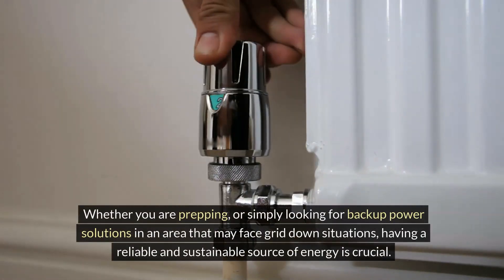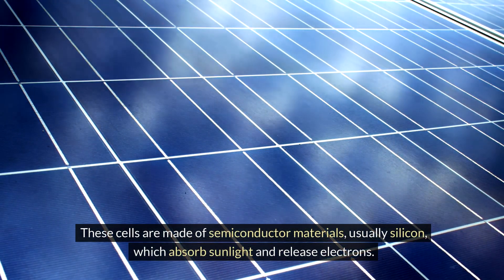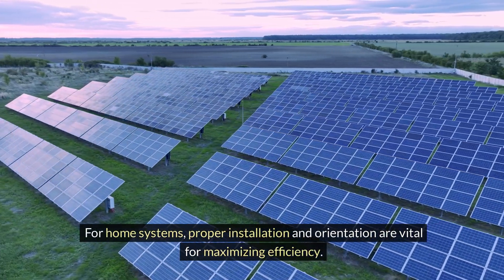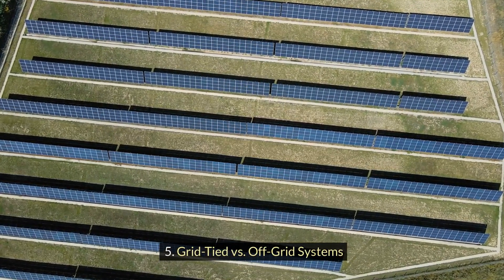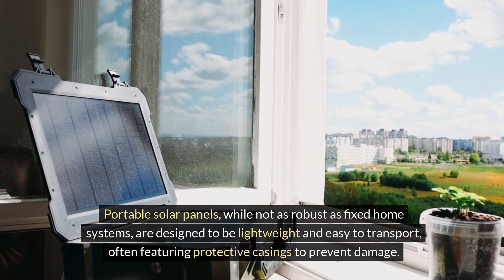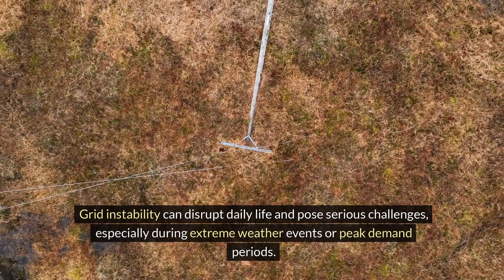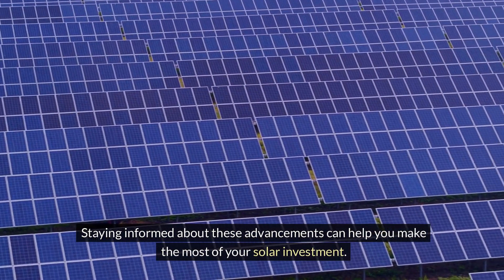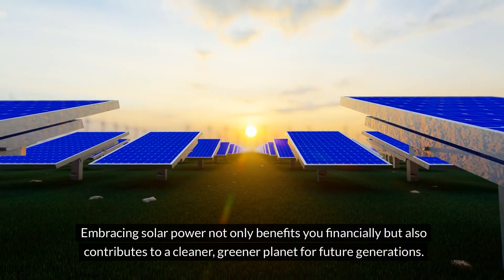10 THINGS YOU SHOULD KNOW ABOUT SOLAR POWER!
How do solar panels work and why are they an integral part of prepping? Learn about how they work, types, installation, storage, and maintenance. Discover financial incentives, technological advancements, and tips for portable solar panels. Stay self-sufficient and prepared with sustainable energy solutions in grid-down situations.

You are also welcome to use my link to do other shopping that you might have on Amazon.  Simply by shopping, you can help me, and I appreciate it!

Off Grid Style LLC has entered into an agreement with Amazon and possibly other manufacturers and may receive a small referral fee for any purchases made using one of the links above. This does not influence the price that you, the consumer, pay for these items.